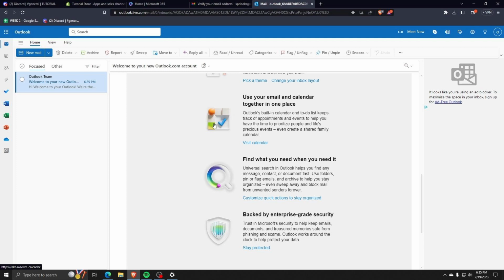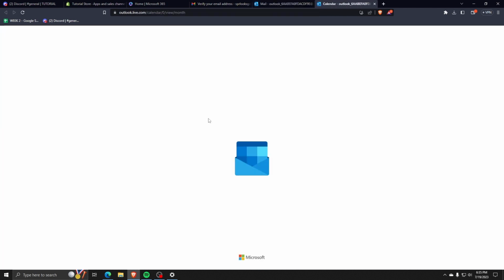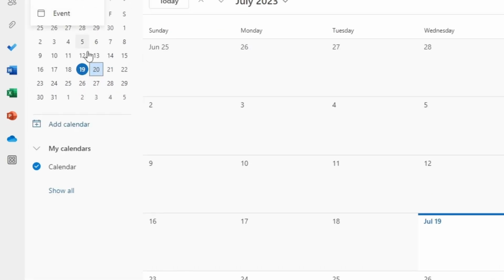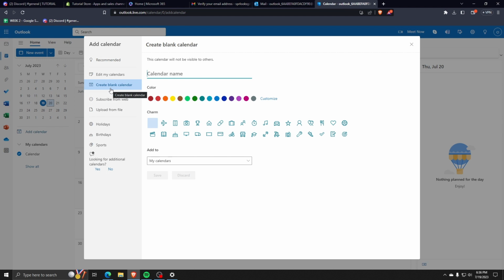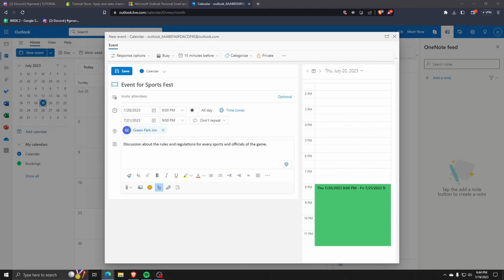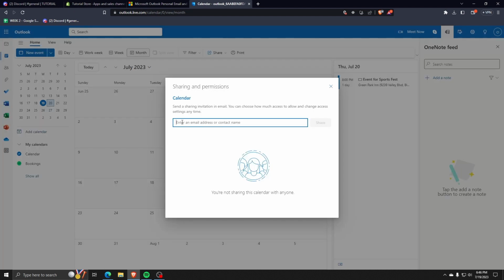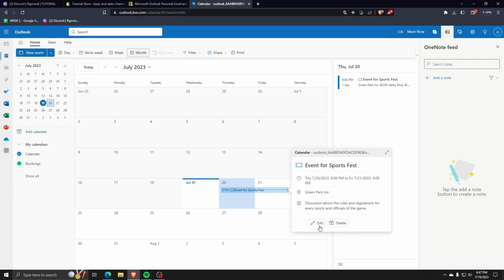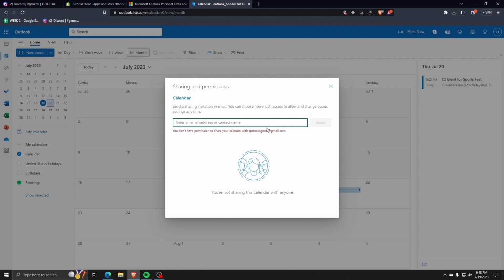How To Create Personal Microsoft Bookings Page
Welcome to our comprehensive tutorial on how to create your very own personalized Microsoft Bookings page! In this step-by-step guide, we'll show you how to leverage the power of Microsoft 365 to set up a professional and efficient booking system tailored to your specific needs.

Microsoft Bookings is a fantastic tool that simplifies appointment scheduling, making it a breeze for both you and your clients. Whether you're managing appointments for events, meetings, or even educational purposes, Microsoft Bookings has got you covered.

Join us as we walk you through the process of creating your customized booking page, exploring all the fantastic features Microsoft Bookings has to offer. From integration with Microsoft Teams and Outlook to optimizing bookings for meeting rooms and events, we'll cover it all.

By the end of this tutorial, you'll be equipped with the knowledge and skills to make the most out of Microsoft Bookings, streamlining your scheduling process and enhancing your productivity.

Microsoft 365 users, this is your opportunity to maximize the potential of Microsoft Bookings for your business or organization.